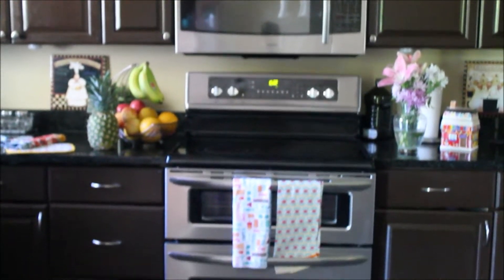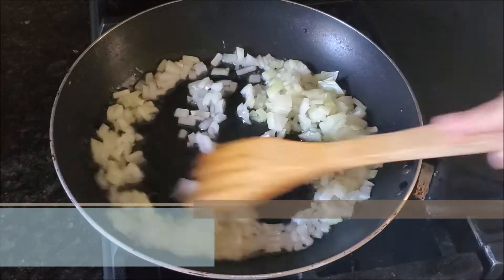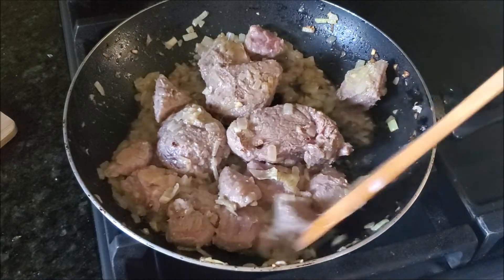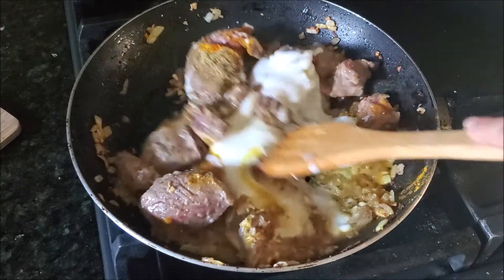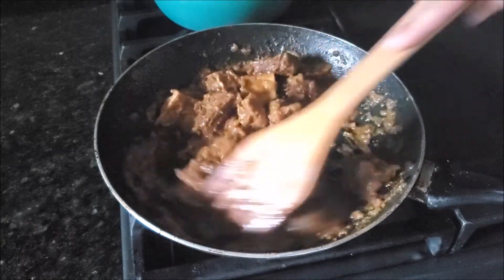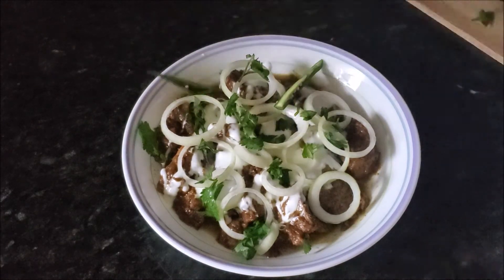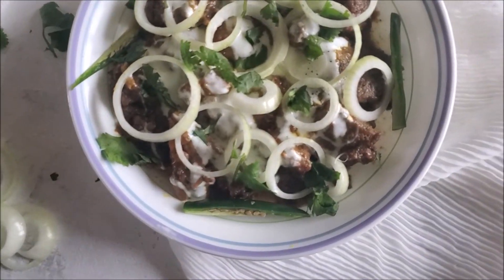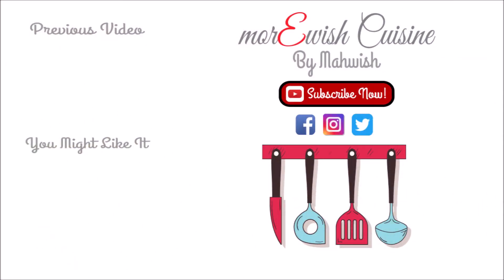Dhuwan Gosht recipe by morEwish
This dhuwan gosht is nutritious, simple and easy curry where the meat will melt in your mouth. Please give it a try and let me know how it turned out with you!